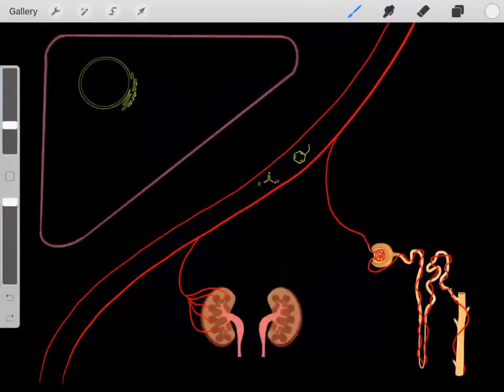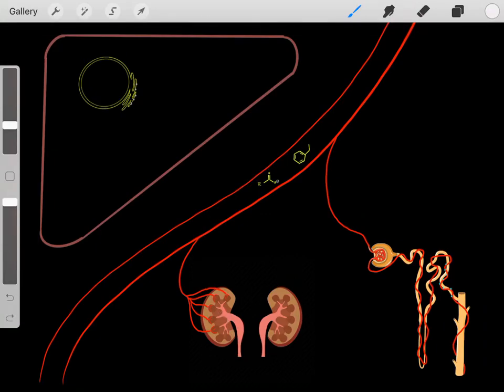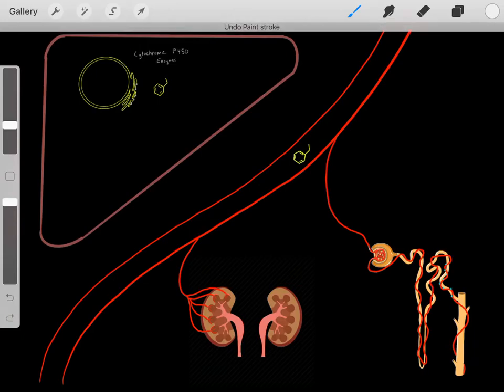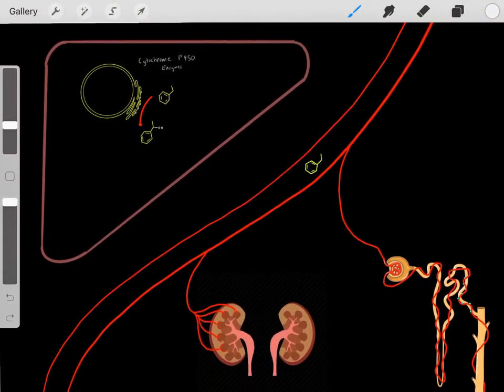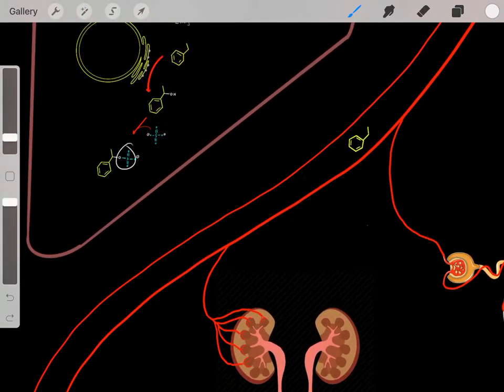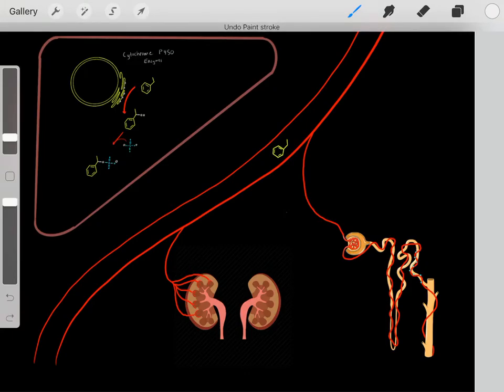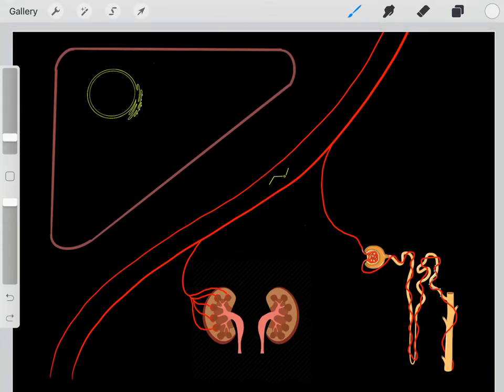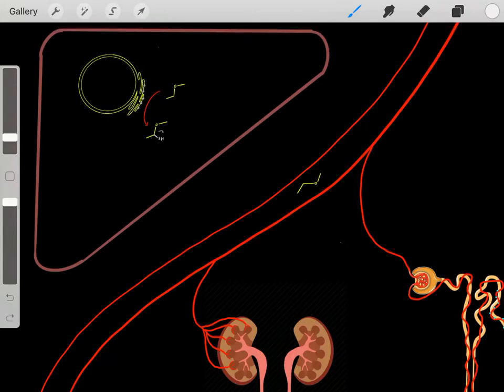Drug Metabolism and Phases of Liver Detoxification and Excretion of Drugs, Toxins and Xenobiotics